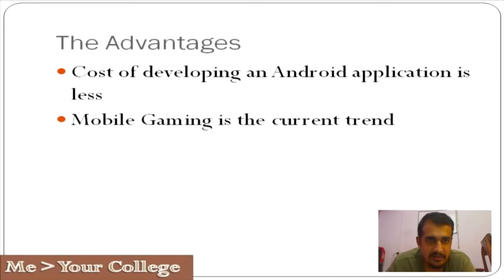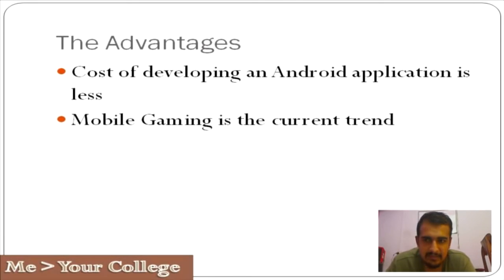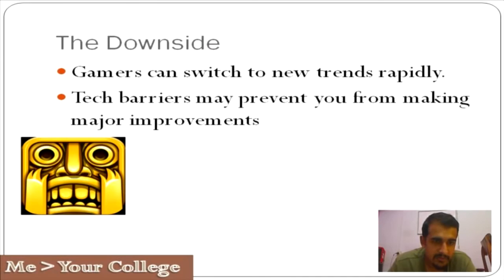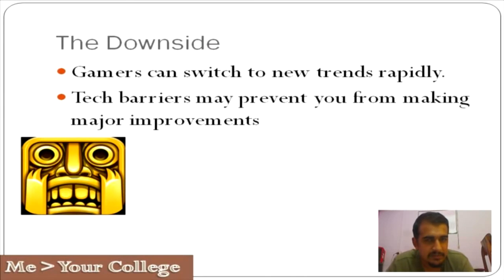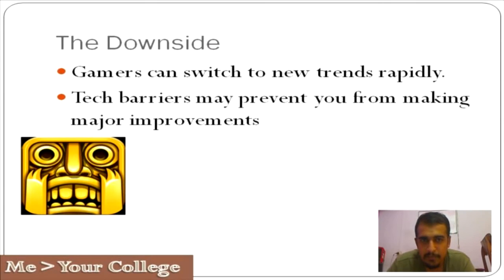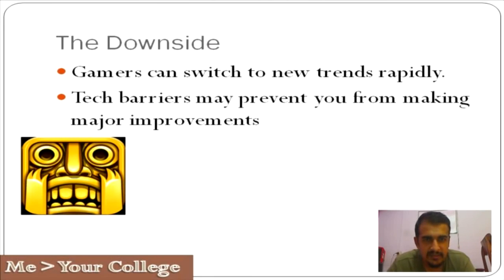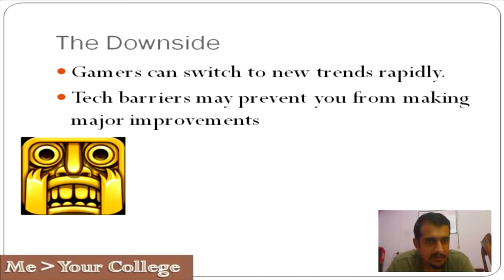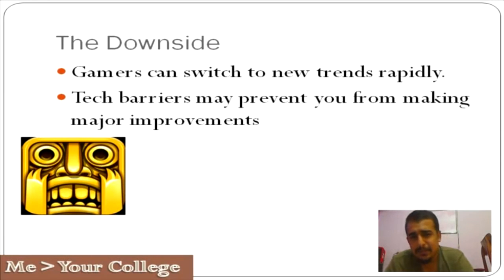⊰E-Learning How Do Android Developers Make Money - Professor Vipin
⊰⊰E-Learning How Do Android Developers Make Money - Professor Vipin ๖ۣۜL